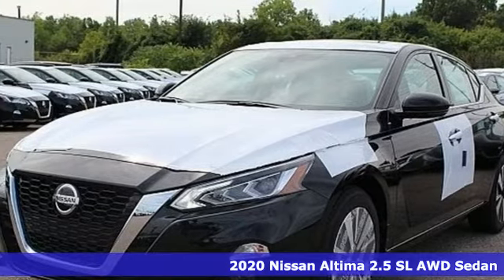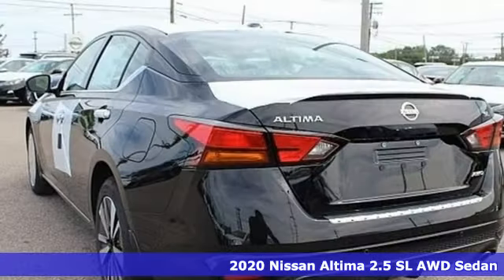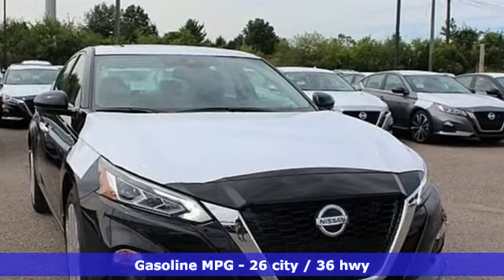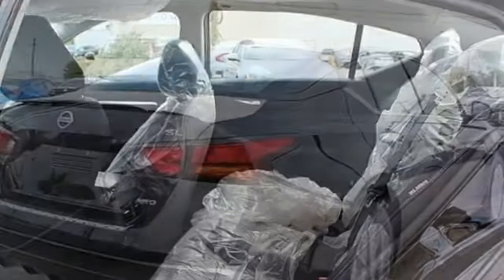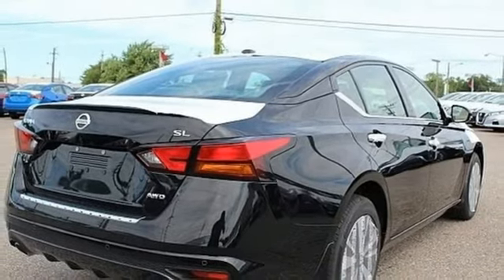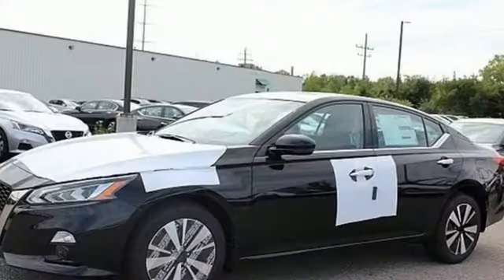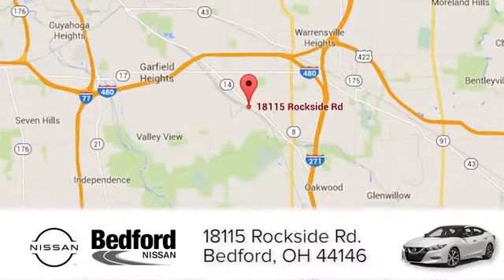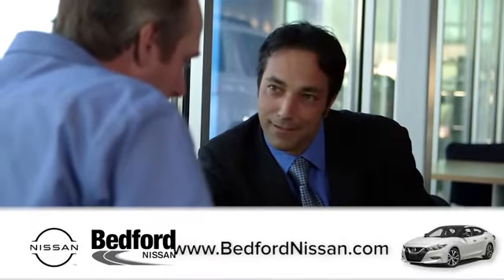New 2020 Nissan Altima Bedford, OH #20-1443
Year: 2020
Make: Nissan
Model: Altima
Trim: 2.5 SL
Engine: 4 Cyl - 2.50 L
Transmission: CVT with Xtronic
Color: Super Black Clearcoat
Interior: Charcoal
Stock #: 20-1443
VIN: 1N4BL4EW1LC277172
Priced below KBB Fair Purchase Price! 26/36 City/Highway MPGbrWelcome to Bedford Nissan, one of Ohio's top dealers. Thank you for the opportunity to earn your business. All our vehicles are priced online at the lowest possible price and below our competition. Since 1970 Bedford Nissan is area leader in sales and customer service and one of the few family owned dealerships left. Stop in to see our large inventory and experience the area's top rated Sales and Service Departments. *Price includes all factory rebates and requires financing through Nissan Motor Acceptance Corporation at standard rates*br2020 Nissan Altima 2.5 SL AWD CVT with Xtronic 2.5L 4-Cylinder DOHC 16VbrbrThank you for viewing Bedford Nissan's new car inventory. We strive to provide you with the best sales and service experience in Northeast Ohio. Being family-owned and operated for over 49 years, we stand apart from other dealers due to our honest, friendly, no hassle approach to selling cars. Customers can be at ease while our hardworking staff members find them the vehicle that matches their needs and specifications. Feel free to stop in, email, text or chat with any questions about this vehicle or any others you may have interest in. We are always available to help. All sale prices are presented with full transparency and no surprises. What you see is what you can buy the car for. That philosophy has helped us become one of the largest selling dealers in the entire Midwest. Special financing is available, but may be in lieu of certain rebates. Thank you again for the opportunity. We look forward to earning your business. Bedford Nissan has served the Akron, Beachwood, Bedford, Brookpark, Brunswick, Cleveland, Mayfield, Medina, Middleburg Heights, North Olmsted, and Streetsboro communities since our opening in 1970.

Address:
18115 Rockside Rd